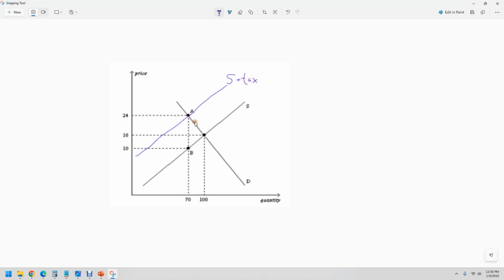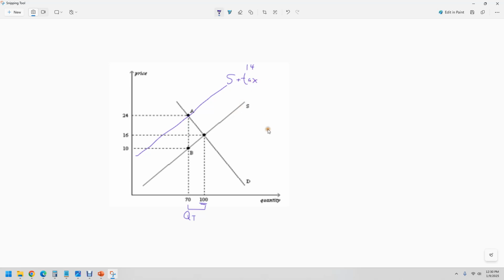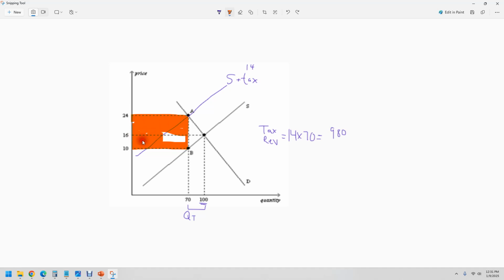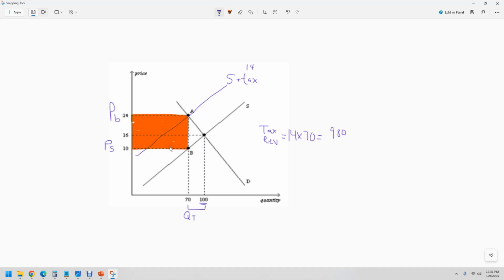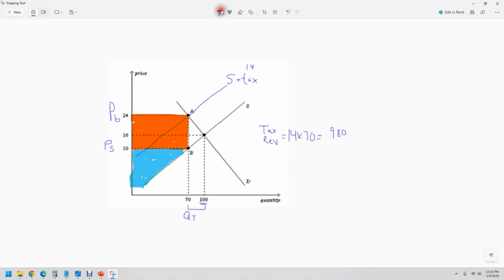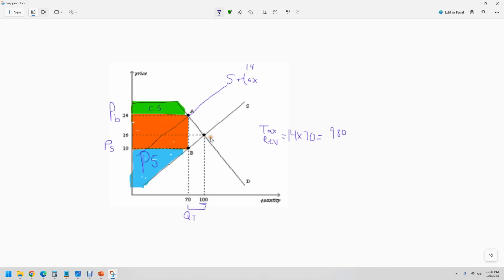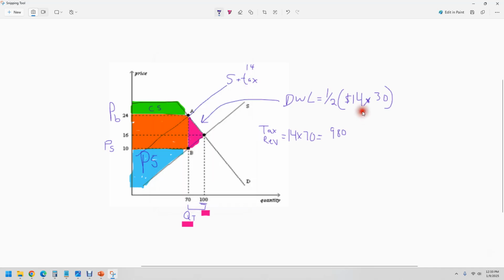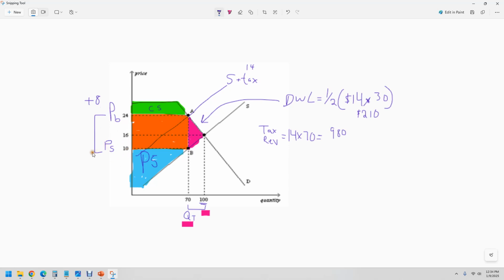How to find DWL, CS, PS, tax incidence from excise tax graph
Figure. Suppose a per-unit tax is imposed in the market for a good represented by the picture below.
Refer to the figure above. The amount of the tax per unit is

Calculated dead weight loss, (DWL), tax burden, consumer surplus, producer surplus, price buyers pay, price sellers keep, tax revenue for government